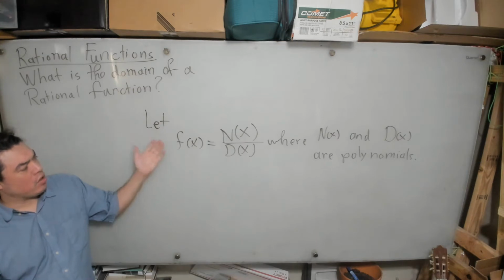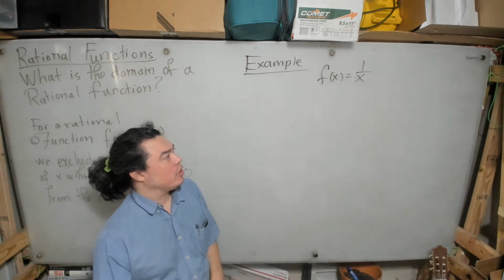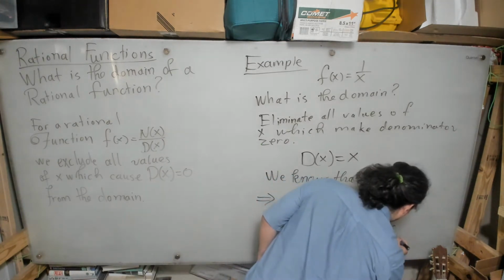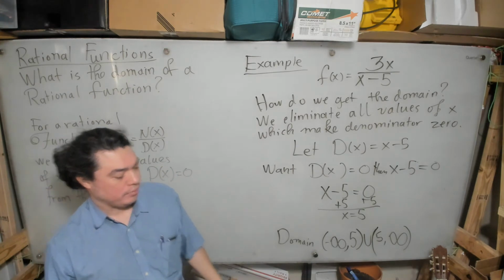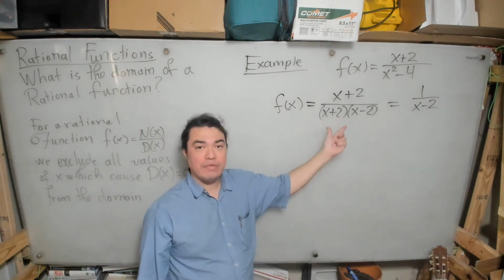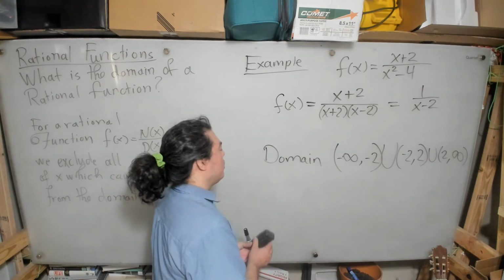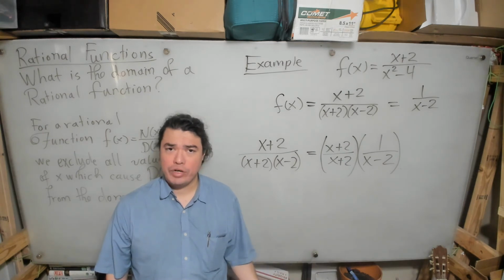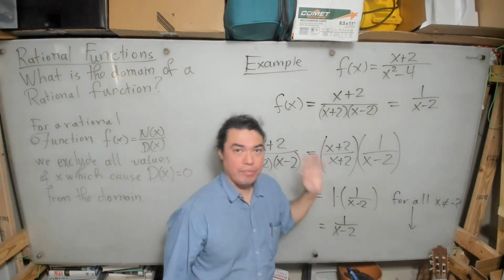Video 2: Rational Functions What Is their Domain?